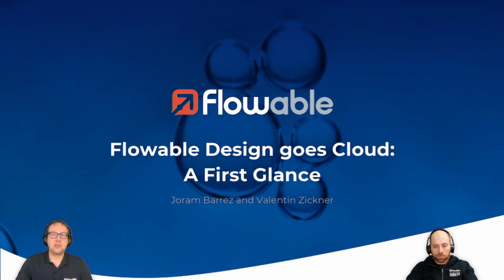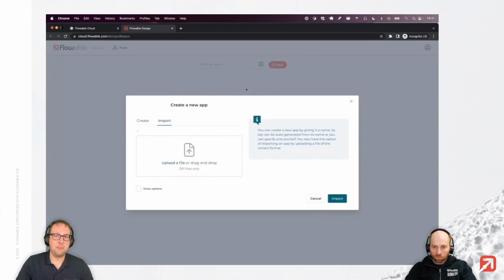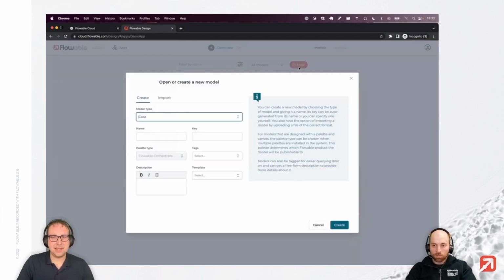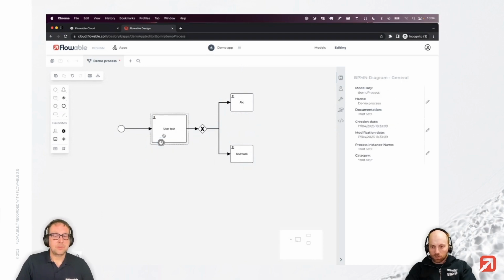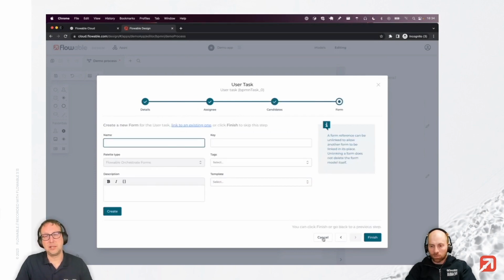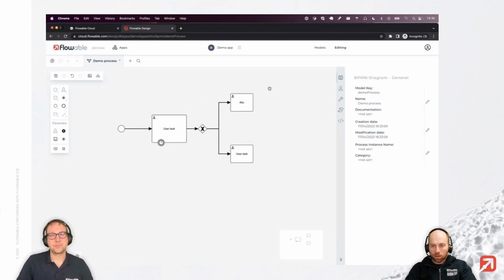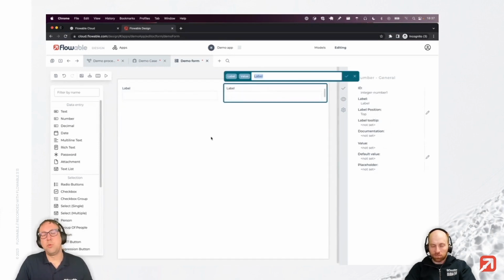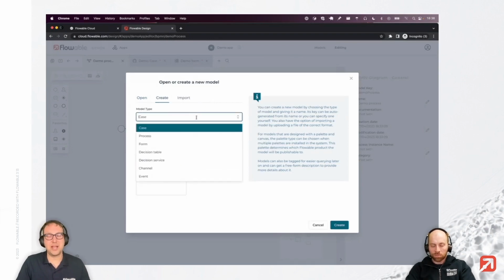NEW Flowable Design cloud edition | Walkthrough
Flowable Design cloud edition is our brand-new easy-to-use, dynamic visual editor to effortlessly model any business process or case in no time. Snappy and speedy editing options for experts, with straightforward and wizard-supported creation by new or occasional users. In this video, Joram Barrez and Valentin Zickner from our product team, guides you through the main features of Flowable Design cloud edition.

You can currently use Flowable Design cloud edition for free! Create your Flowable account and model in the cloud!